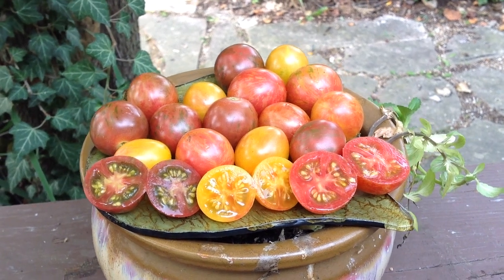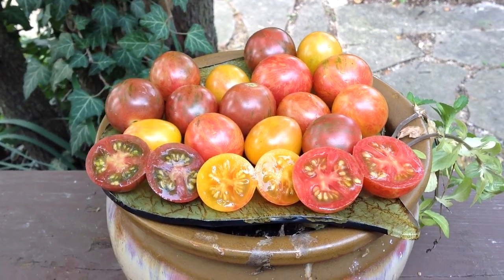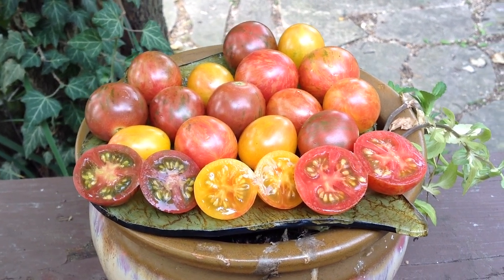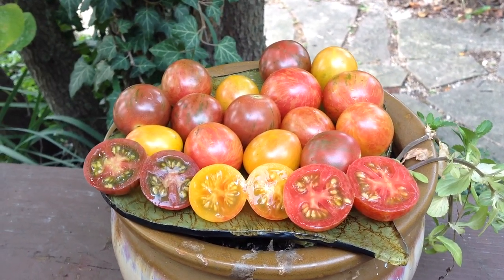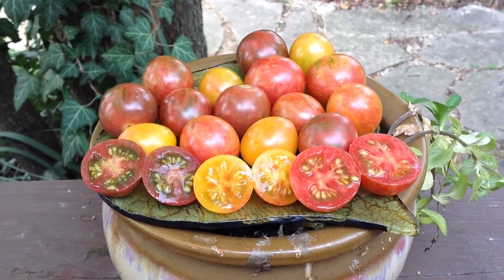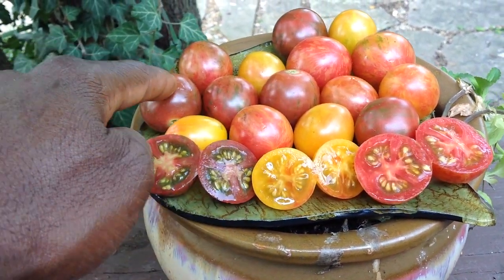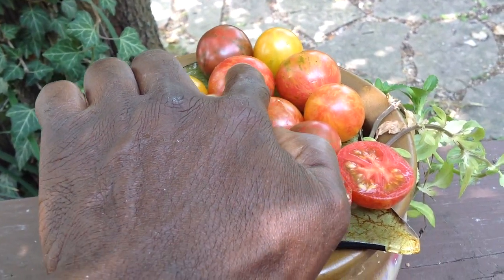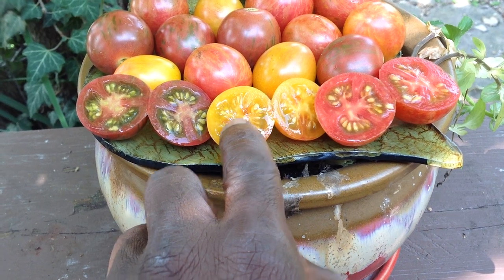Pink, Purple And Sunrise Bumblebee Tomato All Very Delicious!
Seriously, you really don't need any other cherry tomato in your garden if you have any or all of these three. Pink, Purple and sunrise bumblebee tomatoes are the perfect snacking varieties. Great for salads too. Try drying some and making tomato flakes. Goood! Salads a must! Hardy disease resistant plants!